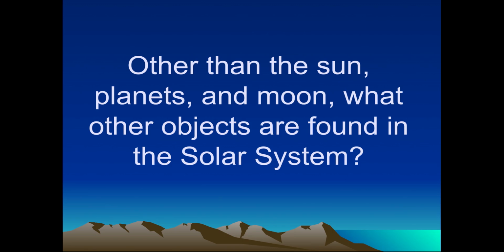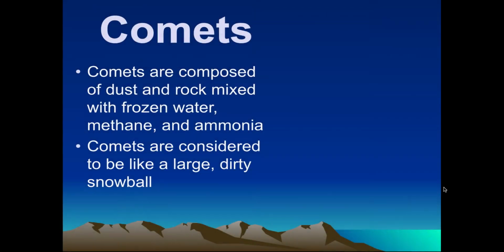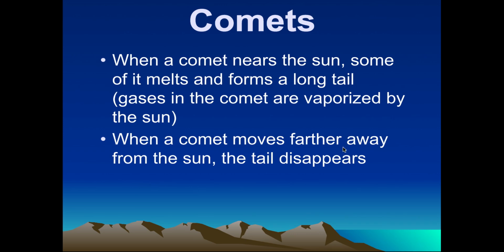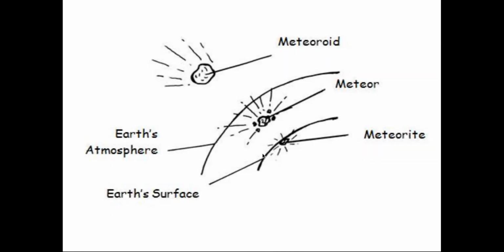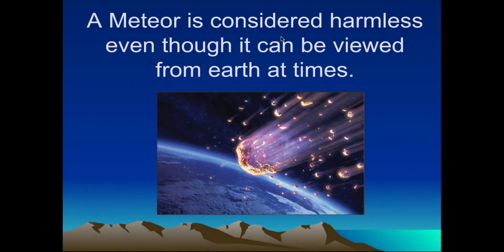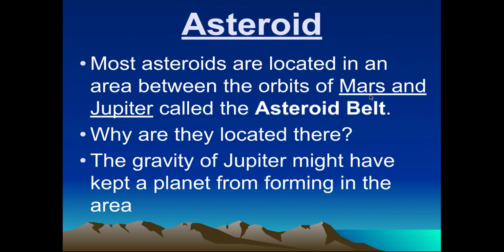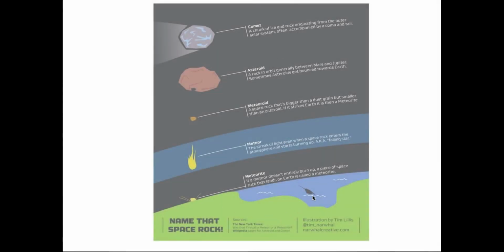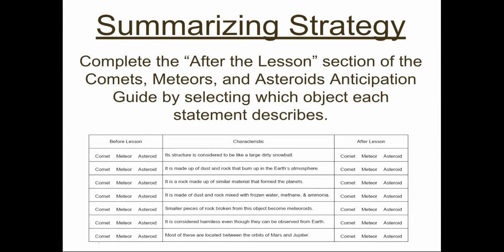04 Comets Meteors Asteroids Video Lesson